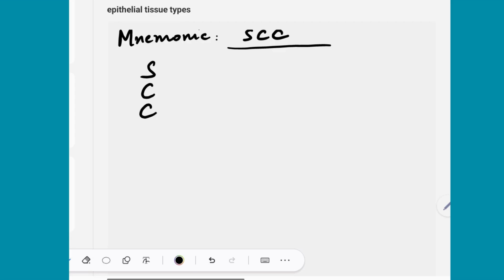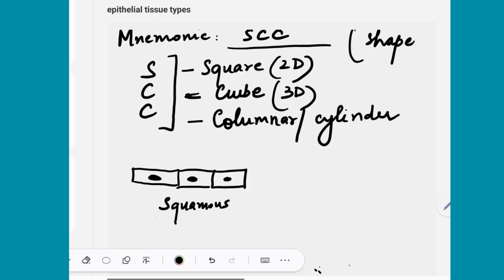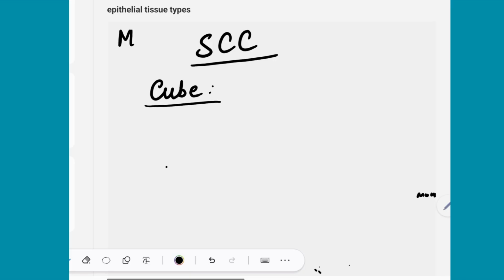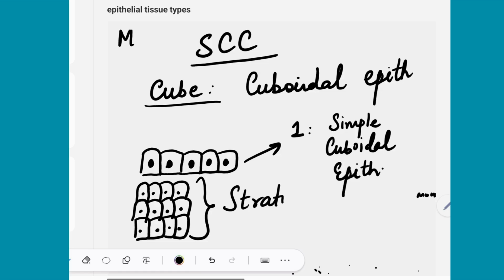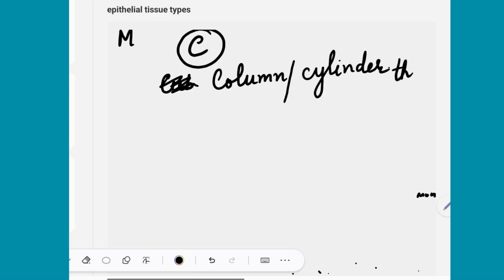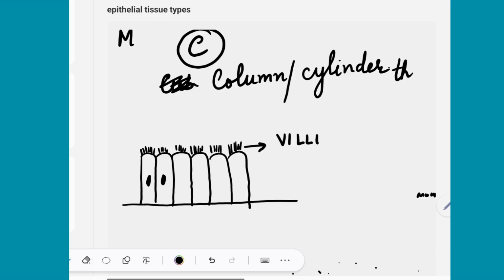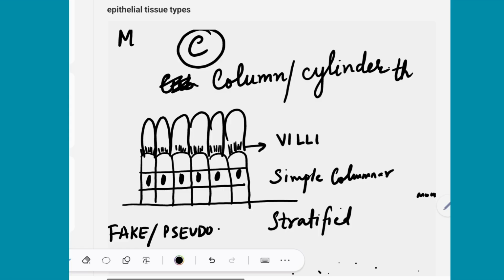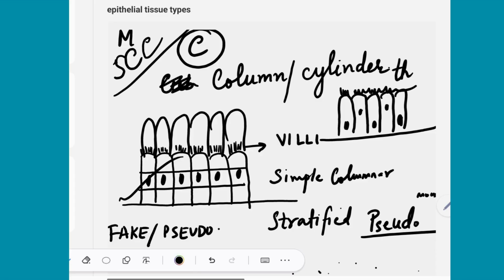Epithelium Made Easy: Simple Guide for MBBS & Paramedical Students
Welcome to a super-simplified histology session with Dr. Swati Chandel!
In this video, we break down the Types of Epithelium in the easiest way possible — perfect for beginners, MBBS students, paramedical students, nursing students, and anyone revising for exams.

🔍 What you will learn in this video:
✔ What is epithelium?
✔ Simple epithelium – squamous, cuboidal, columnar
✔ Stratified epithelium – squamous, cuboidal, columnar
✔ Pseudostratified epithelium

🎯 Why this video helps you:
– Crystal-clear diagrams
– Beginner-friendly explanations
– Perfect for quick revision before exams
– Short, simple, high-yield lecture

What topic should I simplify next for you?

Medical basics, pathology, histology, blood tests, and clinical shortcuts explained simply!